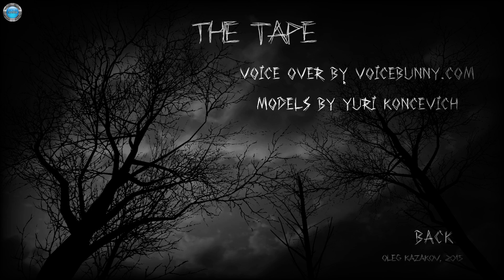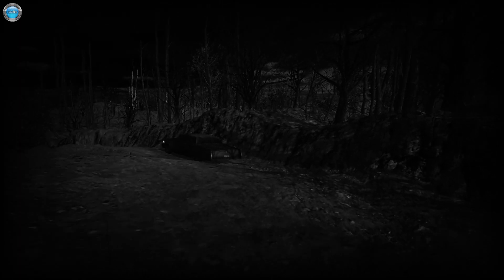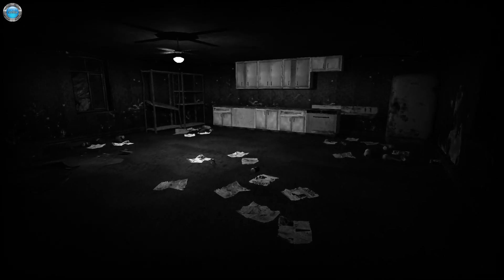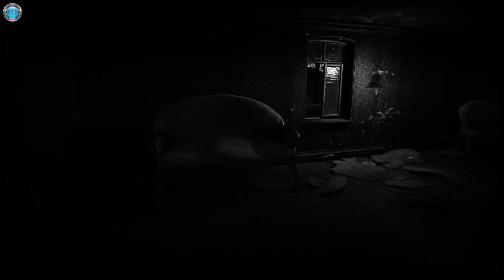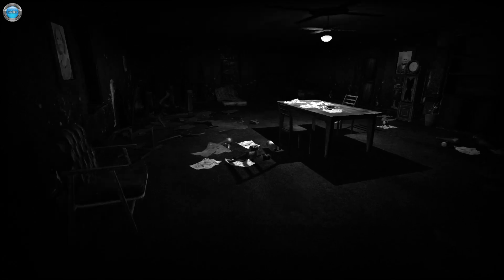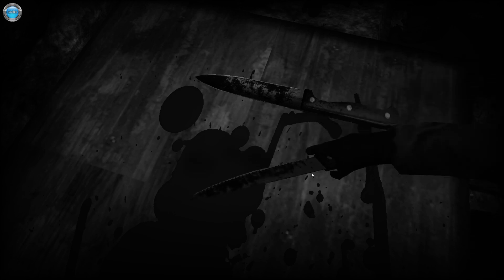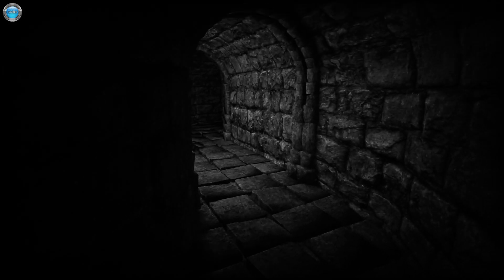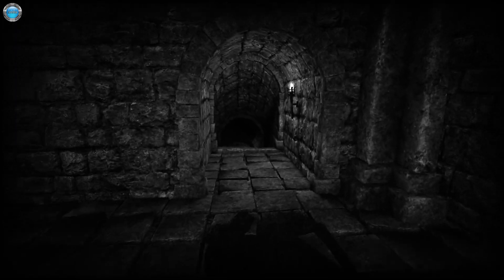The Tape Gameplay 60fps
DinXy plays The Tape on PC using keyboard and mouse.Testing the game out.